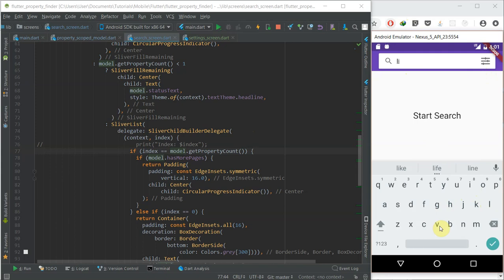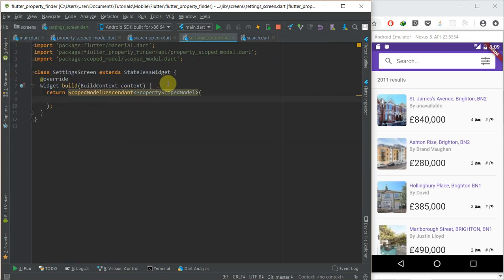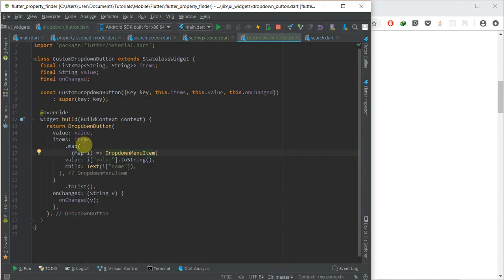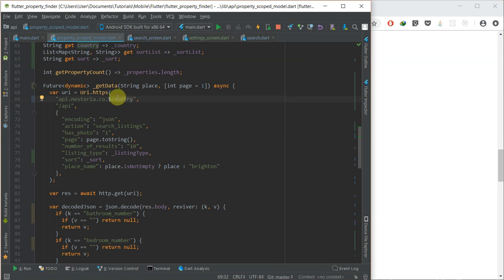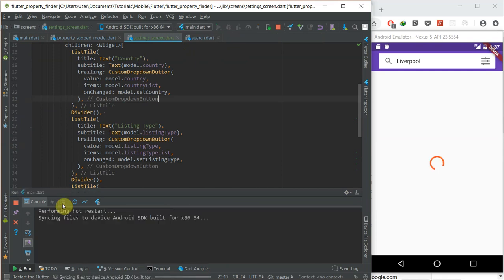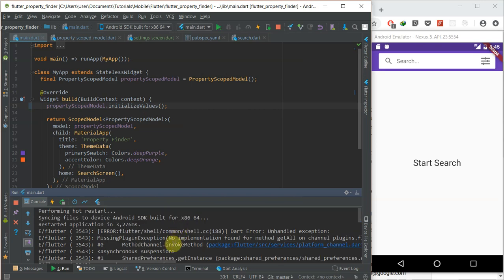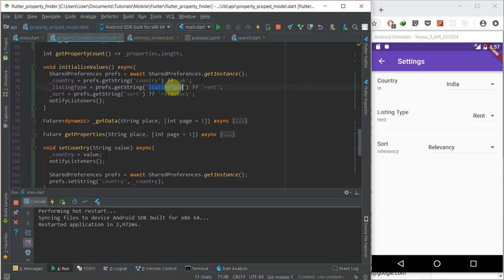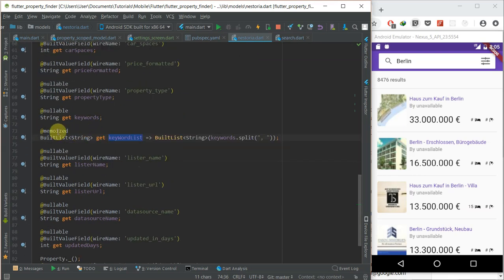Flutter Property Listing App (5 [FINALE] - Creating the Settings Screen)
In this part, we would create the search settings screen and persists its data with shared preferences.

In this series, we would be building a property listings app using flutter.
What you would learn:
- JSON serialization using built_value
- State management using scoped_model
- Transforming JSON during decoding
- Infinite scrolling list
- How to use Slivers
- Creating reusable UI widgets
- Building beautiful UIs